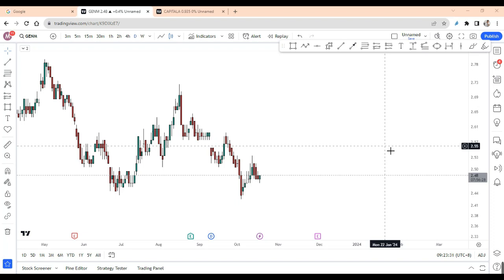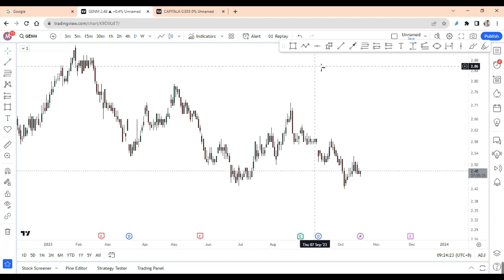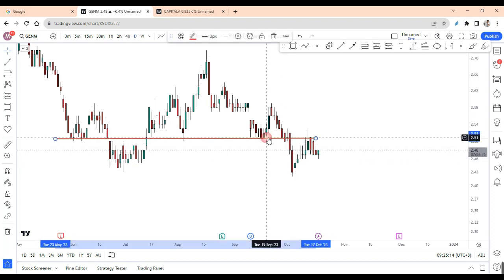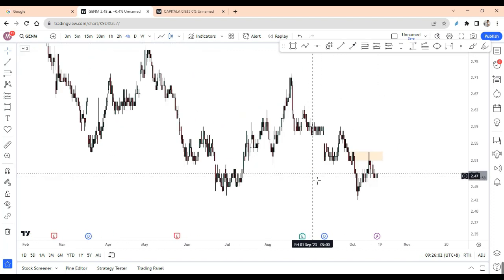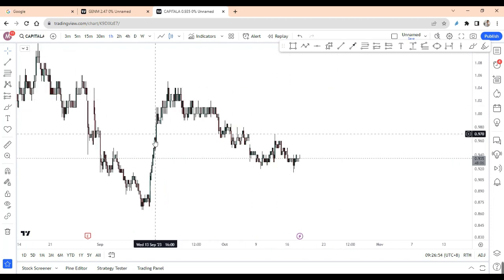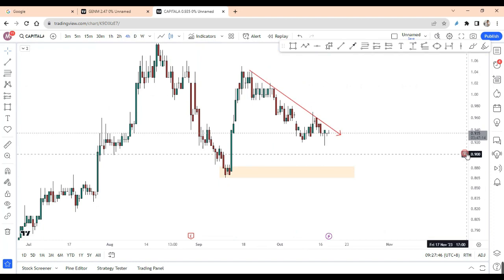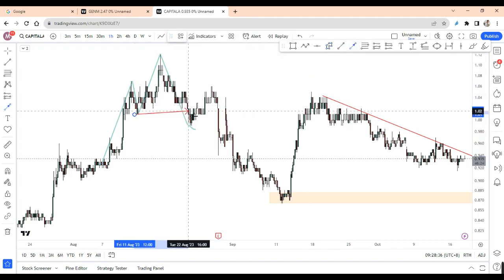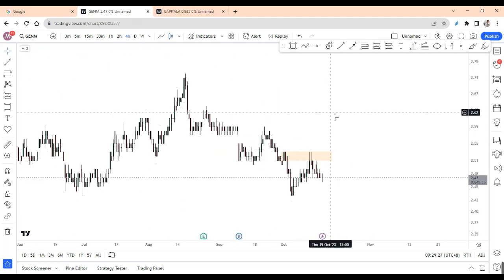DOES SUPPLY OR DEMANDS WORKS IN STOCKS?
Abbreviation:
QML = Quasimodo Level
SSR = Significant support and resistance
MPL = Maximum Pain Level
DP = Decision Point
FO = Fakeout
SR Flip / RS Flip = Support Resistance Flip / Resistance Support Flip
QMTR = Ignore Quasimodo
HTF = Higher Time Frame
LTF = Lower Time Frame

About Me:
I am a part time trader until Covid 19 pandemic struck the world, forcing me to stay home due to lockdown. I would say this is a blessing in disguised as I discover this wonderful method that has been generating awesome profit since. So here, I will share it to you.